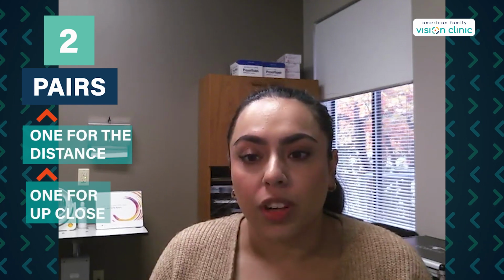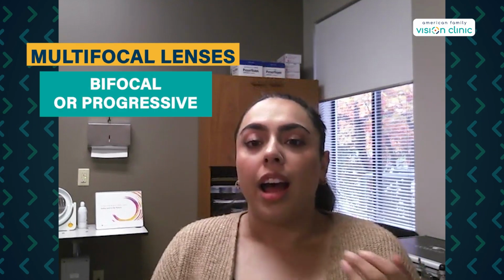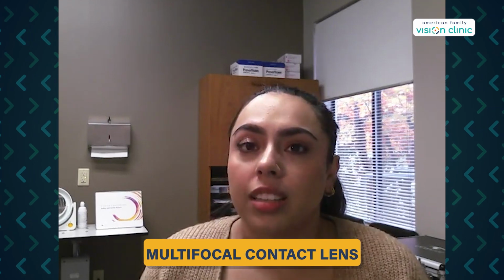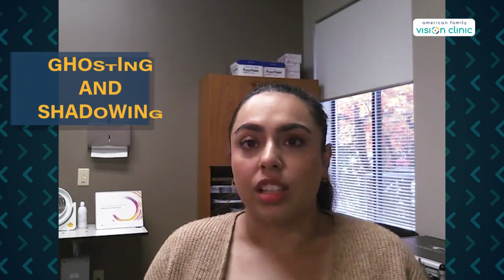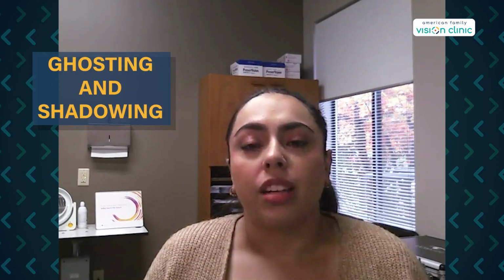Presbyopia Diagnosis and Treatment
Are you struggling with blurry near vision? 🤔 You may have presbyopia, a common condition that usually develops after the age of 40 when the lens in our eye starts to harden and become less flexible. 🙁 Don't worry, there are plenty of solutions to help you see clearly again! 🙌

Here are some options to consider:

🧐 Over the counter reading glasses
🧐 Two pairs of glasses (one for distance, one for up close)
🧐 Multifocal lenses (bifocal or progressive)
🧐 Mono vision contact lenses
🧐 Multifocal contact lenses

Everyone's vision needs are different, so it's important to visit an eye doctor to determine the best solution for you. 🏥 At American Family Vision Clinic, we can help you find the perfect solution for your vision needs.
Learn more about Presbyopia Diagnosis and Treatment by clicking the

Visit us at 📍:  400 Yauger Way SW. Bldg 1, Ste A Olympia, WA 98502

The author does not provide any medical advice on this site. Accessing, viewing, reading or otherwise using this content does NOT create a physician-patient relationship between you and its author. Providing personal or medical information to the Principal author does not create a physician-patient relationship between you and the principal author or authors. Nothing contained in this video or its description is intended to establish a physician-patient relationship, to replace the services of a trained physician or health care professional, or otherwise to be a substitute for professional medical advice, diagnosis, or treatment. You should consult a licensed physician or appropriately-credentialed health care worker in your community in all matters relating to your health.